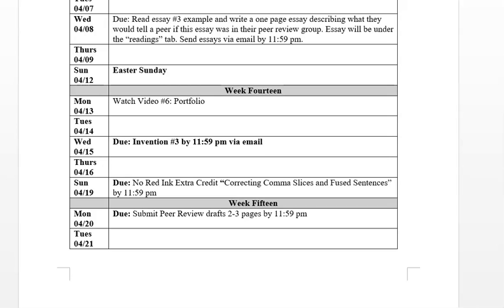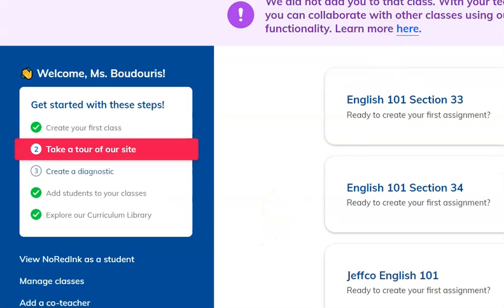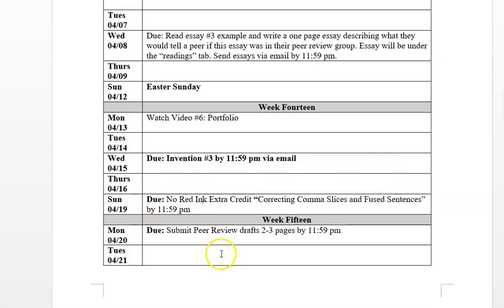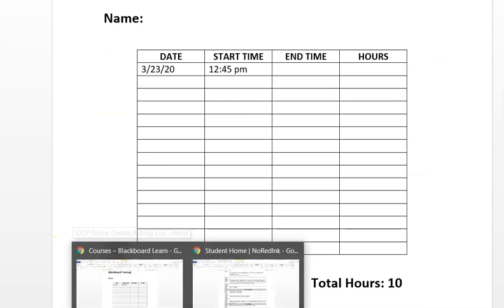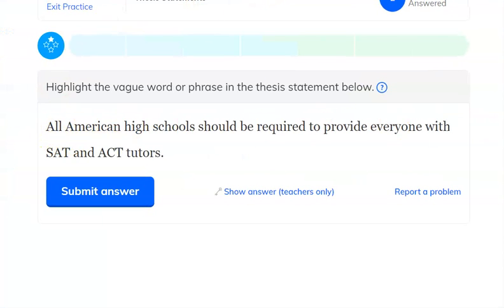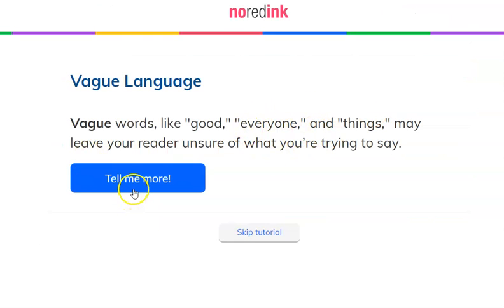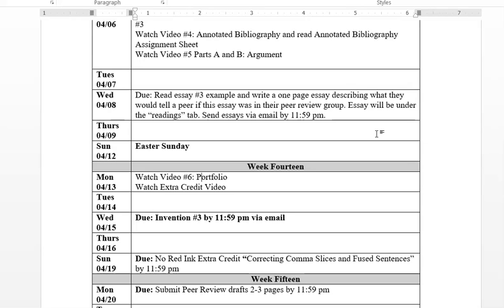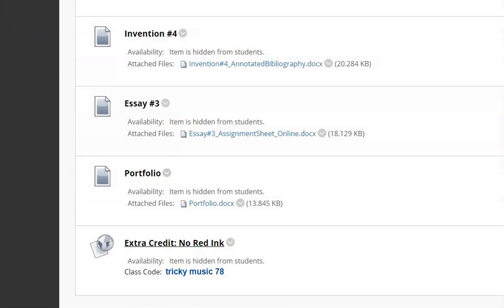ExtraCredit JeffcoF2F Leslie Boudouris1